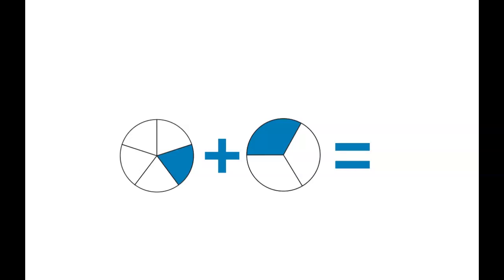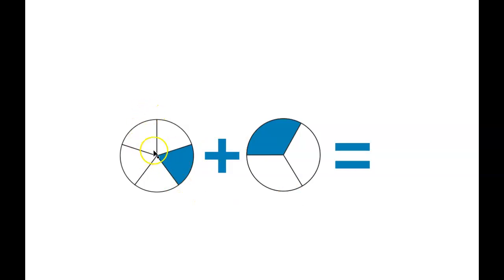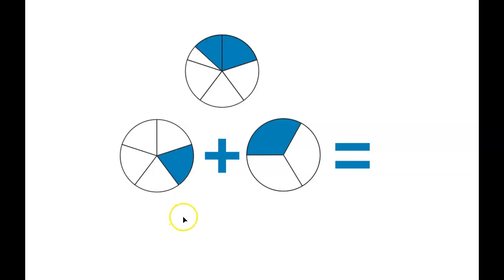Intro to Fractions with Unlike Denominators